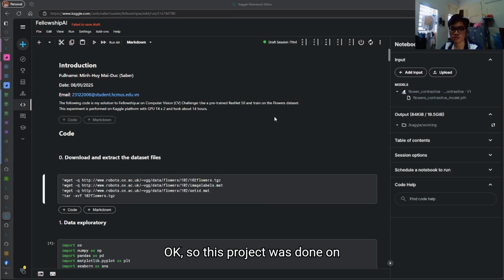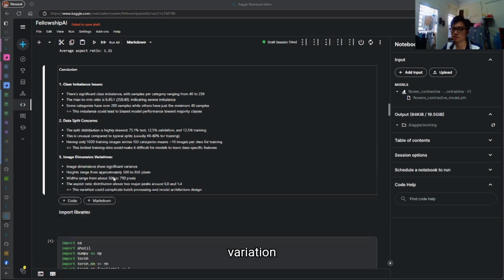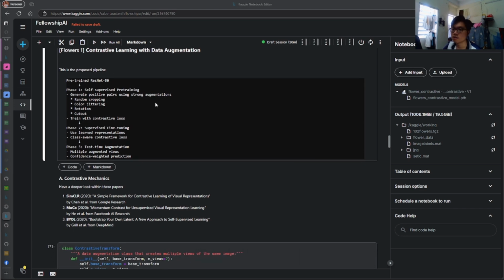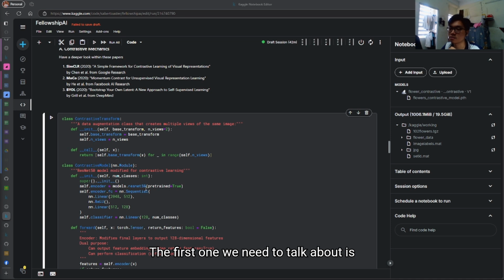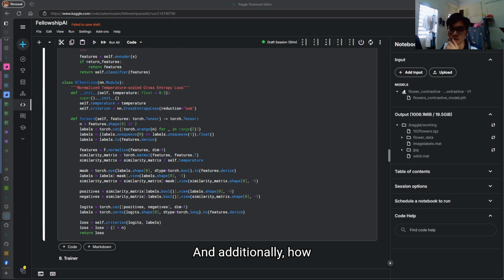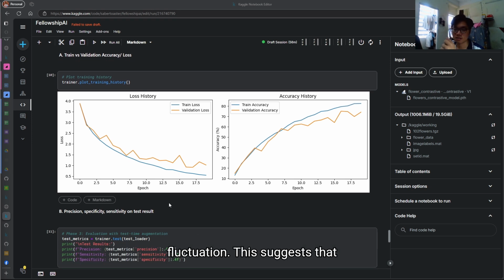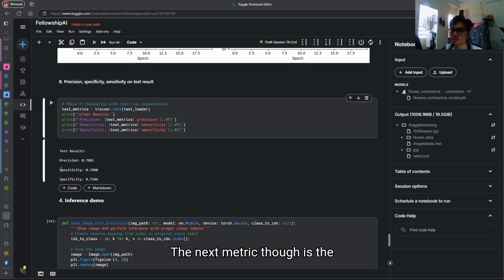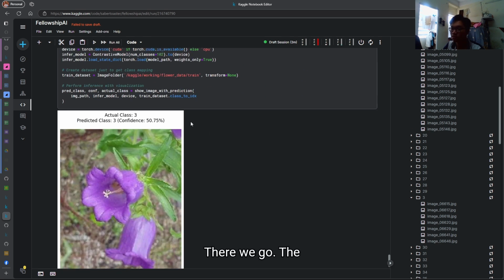Fellowship.AI Computer Vision Challenge [REJECTED]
[Social]

[Mentioned papers]
SimCLR (2020): "A Simple Framework for Contrastive Learning of Visual Representations"
by Chen et al. from Google Research
MoCo (2020): "Momentum Contrast for Unsupervised Visual Representation Learning"
by He et al. from Facebook AI Research
BYOL (2020): "Bootstrap Your Own Latent: A New Approach to Self-Supervised Learning"
by Grill et al. from DeepMind

[Timestamps]
0:00 Introduction
1:52 Dataset Analysis
4:05 Proposed Pipeline with Augmentation process
11:58 Empirical Results
16:02 Demo